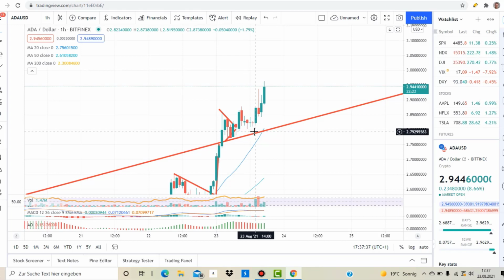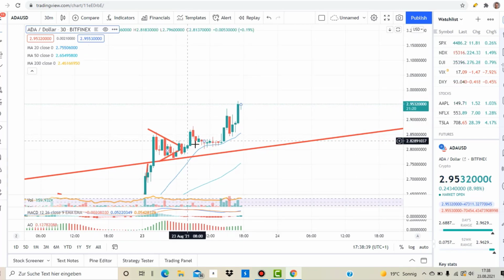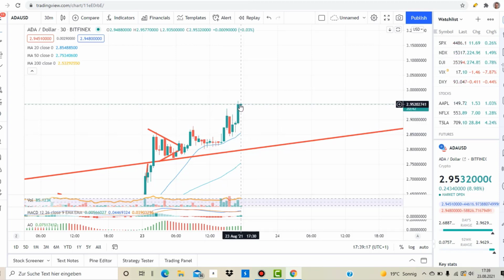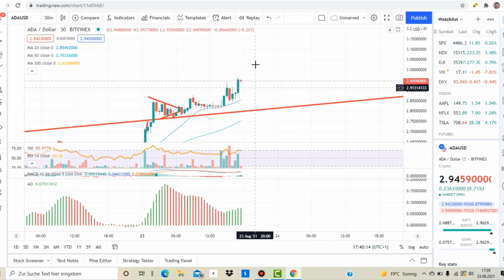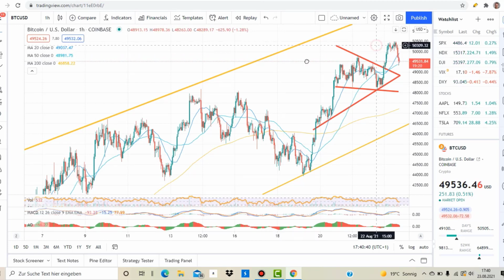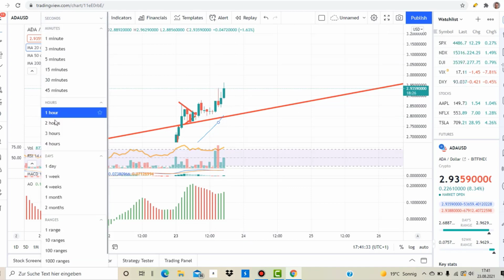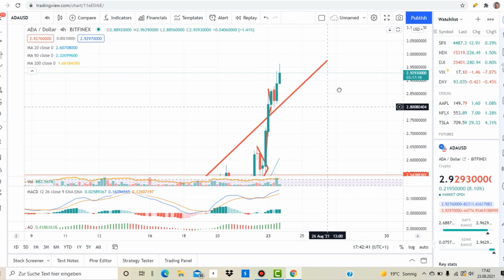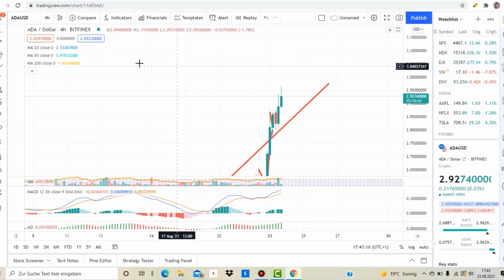Cardano ADA Price News Today - $3 in Reach! More All-Time Highs? Technical Analysis!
Cardano ADA Price News Now - New All-Time High Imminent? More Breakouts! Cardano Technical Analysis! New All-Time Highs Now? In this video I talk about a technical analysis of the Cardano ADA and Bitcoin prices and I talk about some important price moves that are happening right now!  Cardano Price Prediction!